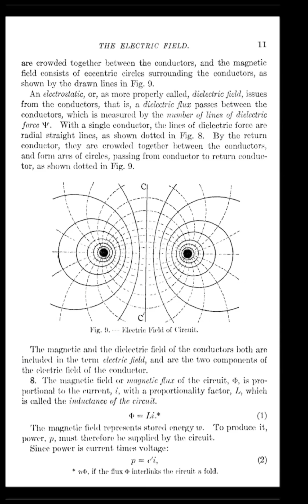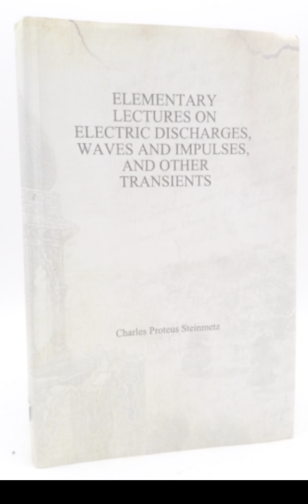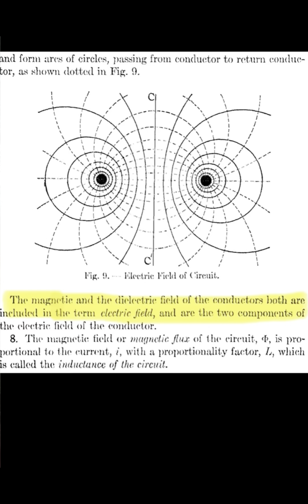How a speaker driver works: Part 3 ( Field Mechanics)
In part 3 of how a speaker driver works I am going to go deeper into the subject than anyone else has ever done before by breaking down the unseen principles, magnetism and electromagnetism, are at their root. The two principles that allow a speaker drivers motor structure to work the way it does. In the process I’ll introducing to a different model of reality contrary to Relativity, String Theory, and quantum, that is not just a theory but is accurate to how nature works and is the only logical way to explain the subject of field Mechanics and this is the subject of the Aether. The Aether has been championed but some of the greatest field theorists who ever lived such as Nicola Tesla, Charles P Steinmetz, Eric Dollard, and more I just can’t think of them 😆. And whose work had palpable results they weren’t the just theories. I want to give a massive shout out to Ken Wheeler, Theoria Apophasis on YouTube, for his extensive knowledge amalgamation of informations and his lucid explanations on this subject because I won’t be where I’m at in my level of understanding if it wasn’t because of him. Check him out !
If you’re truth seeker like me and won’t stop until you get the root of things then you’ll find this video the upmost intellectual stimulating I promise 🤗

Recommend videos from Theoria Apophasis (Ken Wheeler) - Check out his channel while you’re at it.

- Uncovering The Missing Secrets of Magnetism by Ken Wheeler (by the way I  highly recommend for anyone who wants become an expert on the subject.

 - Electric discharges waves and Impulses by Charles Proteus Steinmetz